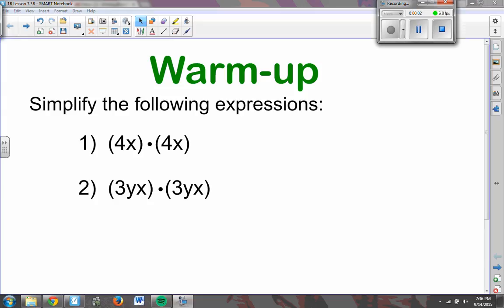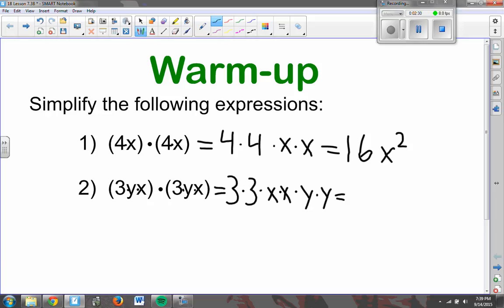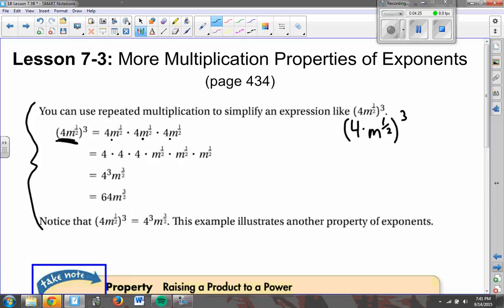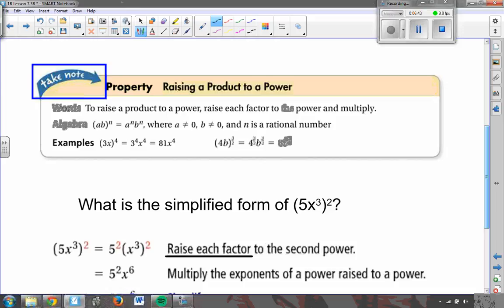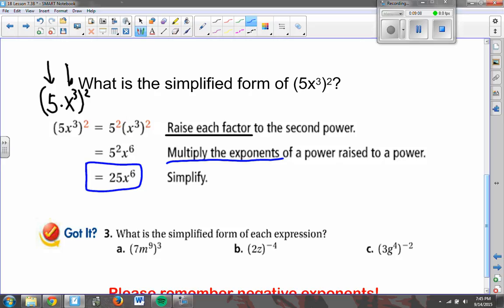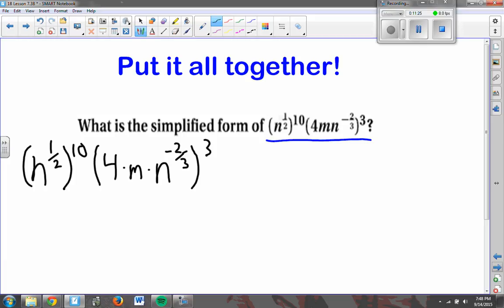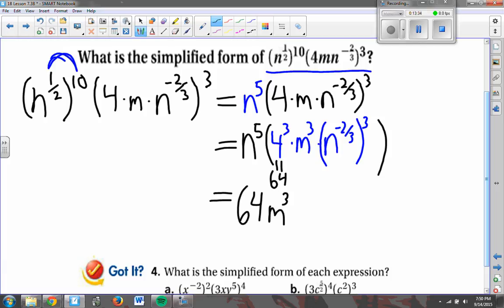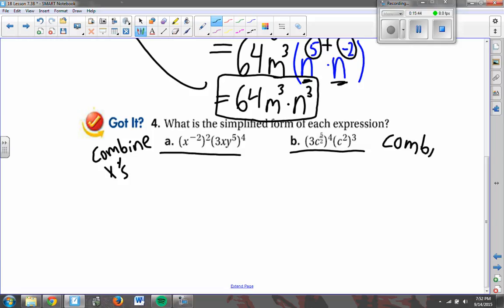Algebra 1B Lesson 7-3B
Part two of Lesson 7-3 on multiplication rules for exponents.